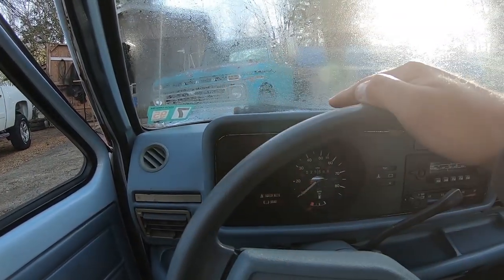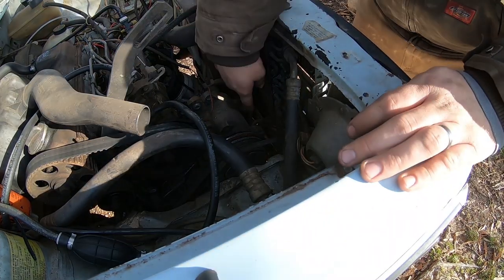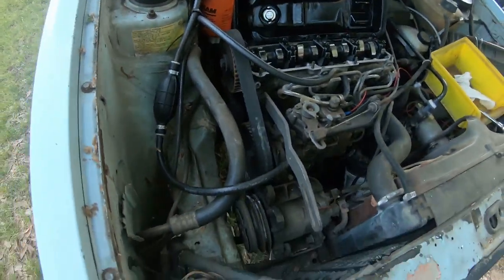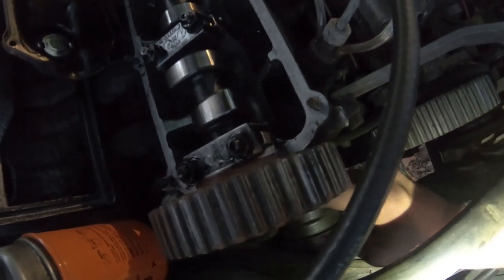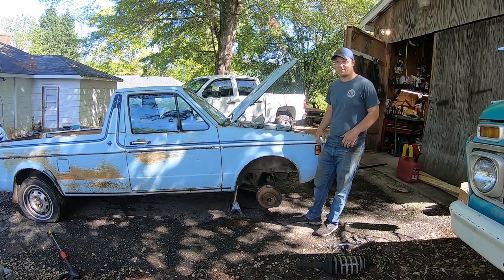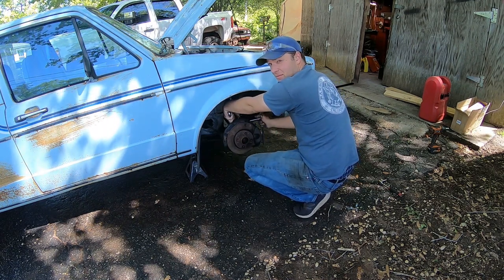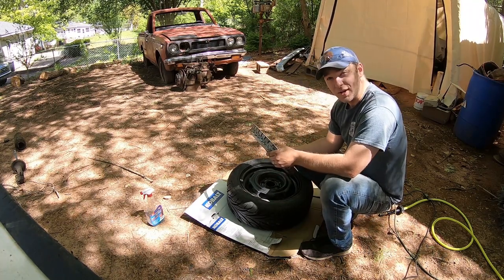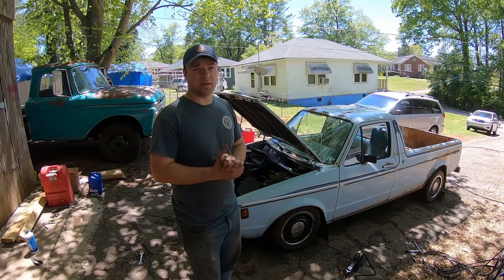Barn Find VW Rabbit Pickup Sitting for 25 Years! :Rebuild Part 4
Had some subscribers ask to see some more Rabbit and its time to get back on it! We tackle the timing belt and some other service items, then jump into the wheels and front coilovers! What a great time bringing a fun little truck back to life! What do you all think of the wheels? Little bit of retro love on a budget. Thanks again for the love and support! Stay safe, Stay Healthy out there! Part 4 being edited now!